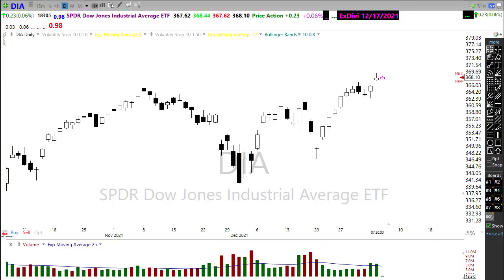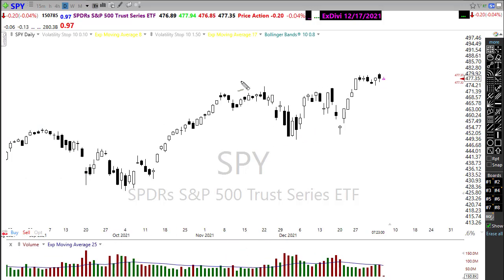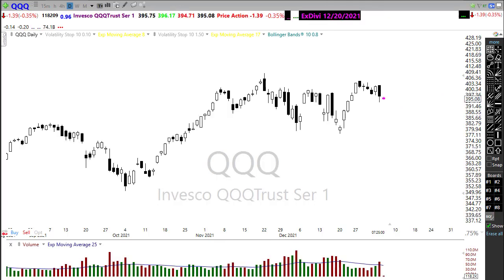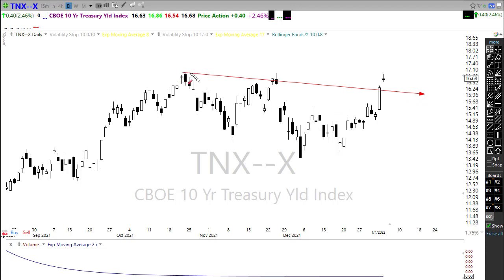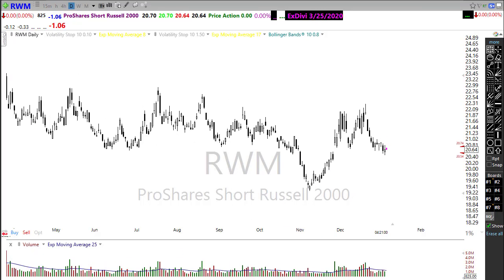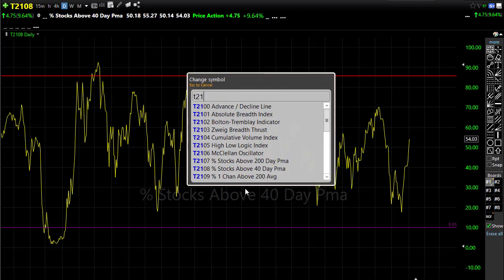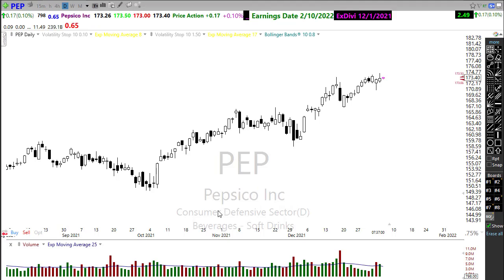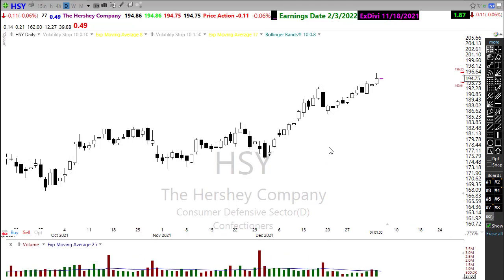Morning Market Prep | Stock & Options Trading | 1-5-22